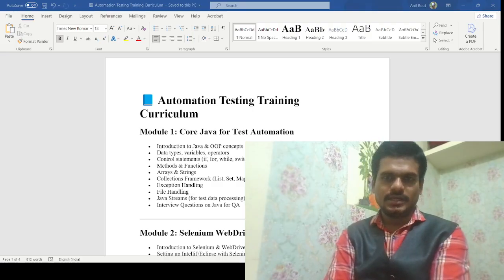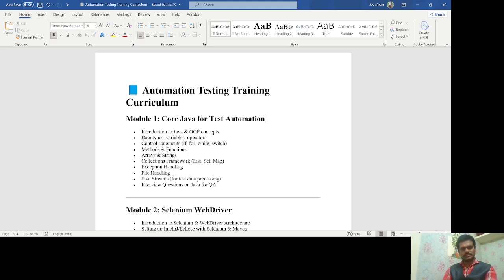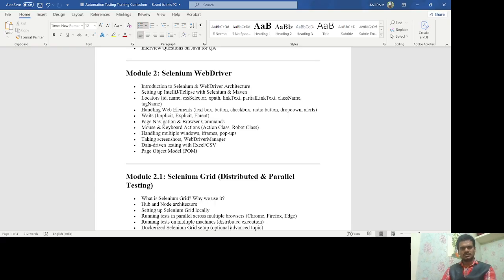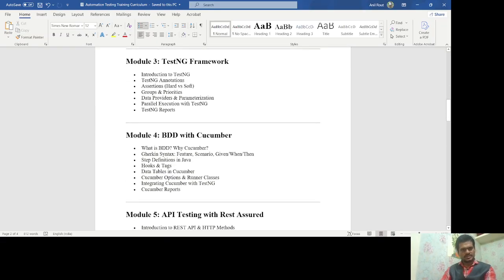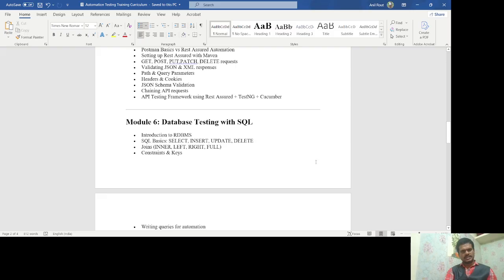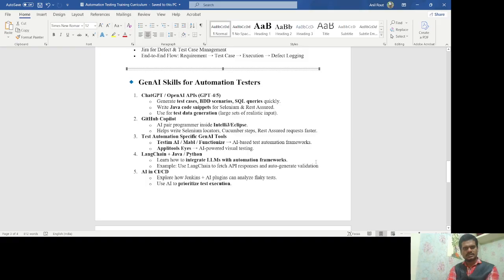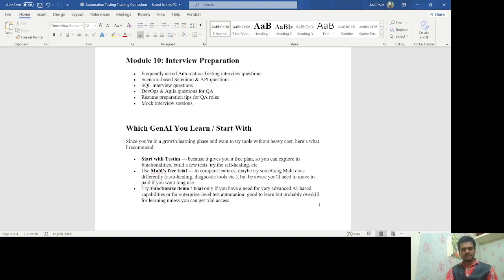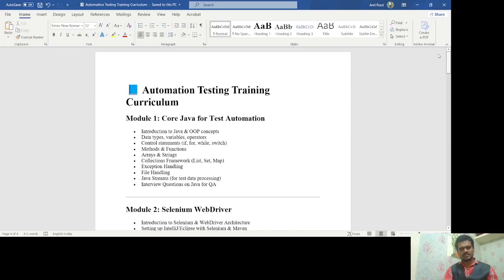2025 Automation Testing Java Selenium Syllabus|BDD TestNg RestAssured SQL CICD Git Aws GenAI Docker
📘 Automation Testing Training Curriculum – Course Description

This comprehensive Automation Testing Training Program is designed to equip learners with strong technical and practical skills required in today’s QA industry. The course covers everything from Core Java programming to advanced automation frameworks using Selenium, Cucumber (BDD), TestNG, Rest Assured (API Testing), SQL for Database Testing, CI/CD pipelines, Jenkins, Git, Maven, Agile/Jira, and AWS basics.

Through real-time projects and hands-on assignments, learners will gain the ability to design robust test frameworks, automate UI/API/Database scenarios, and integrate automation with DevOps pipelines.

By the end of this course, participants will be able to:

Build end-to-end automation frameworks using Java, Selenium, Cucumber, and TestNG.

Perform UI, API, and Database automation testing.

Implement parallel and distributed execution using Selenium Grid.

Integrate automation suites with CI/CD tools (Jenkins, Maven, Git, AWS).

Apply Agile & Jira methodologies for effective test management.

Prepare for real-world QA interviews with scenario-based practice.

This program is suitable for freshers, manual testers, and working professionals who want to transition into Automation Testing or upskill for better career opportunities.